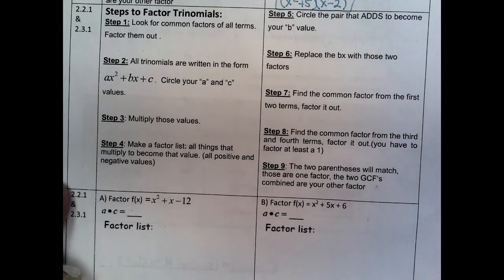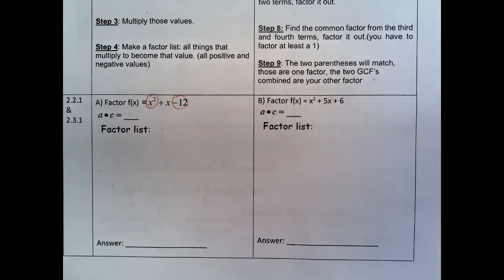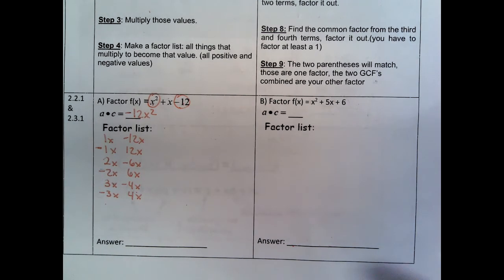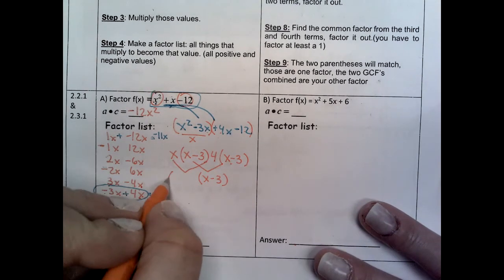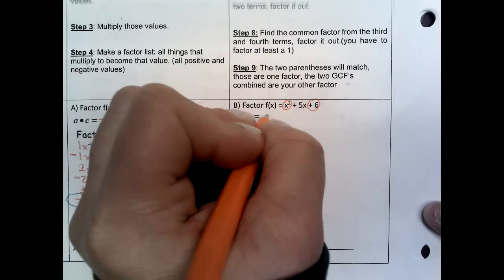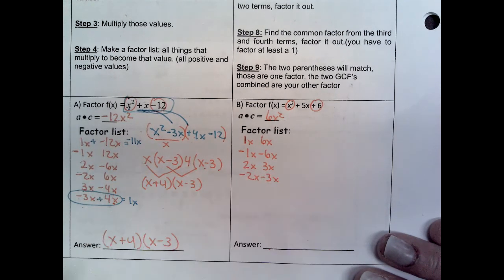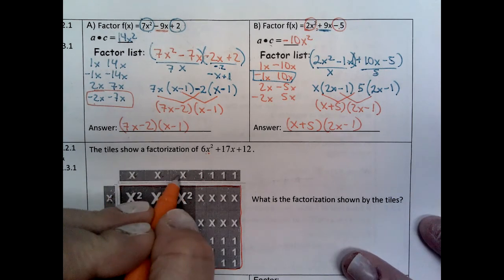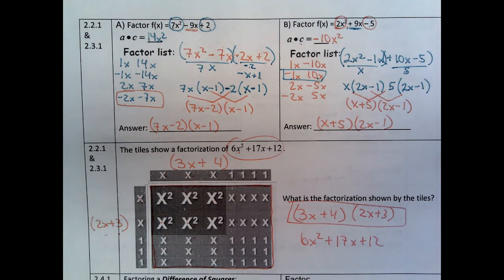Alg 1 Apex S2 2.2-2.3